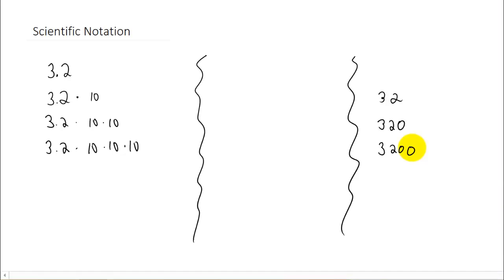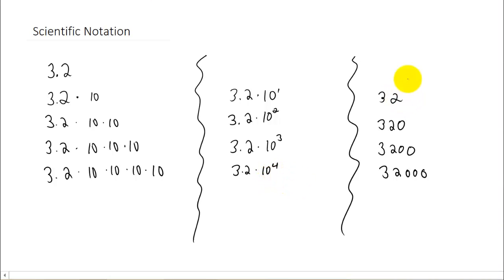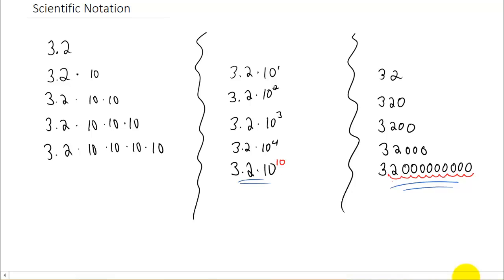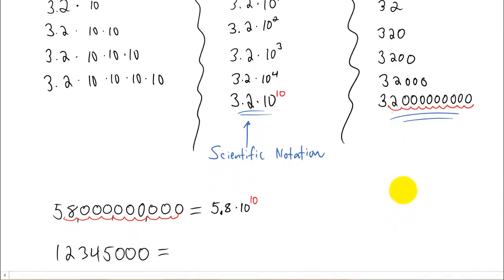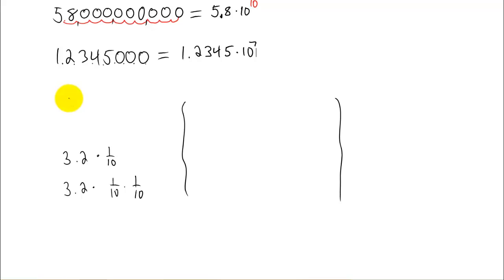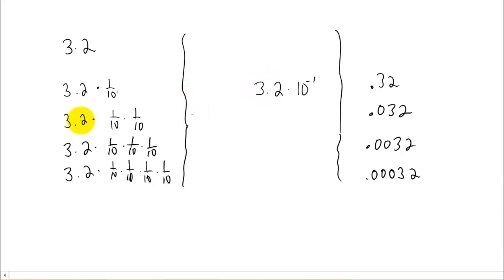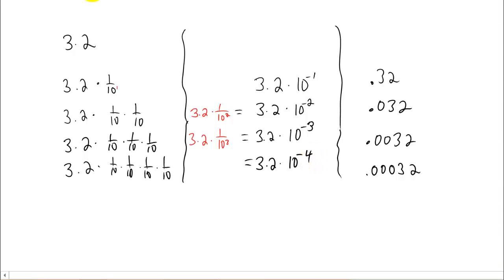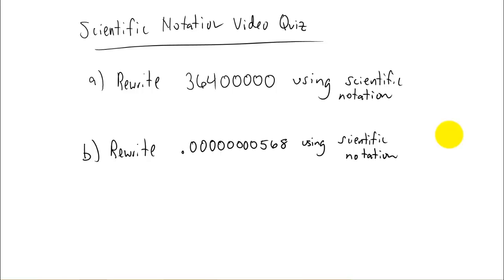Scientific Notation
explanation of and how to use scientific notation